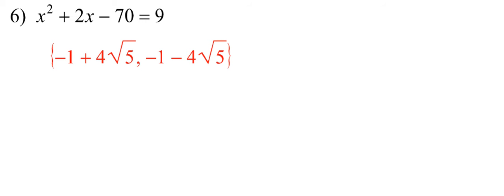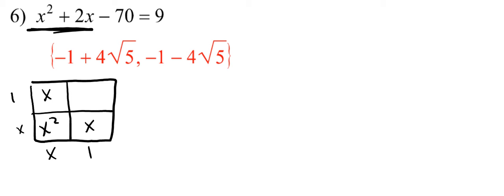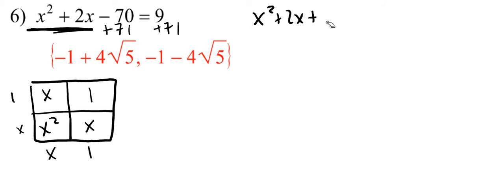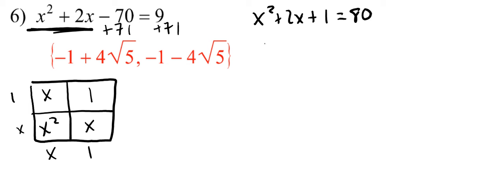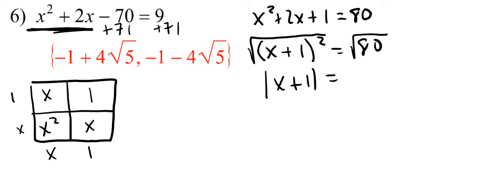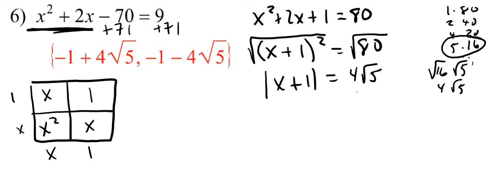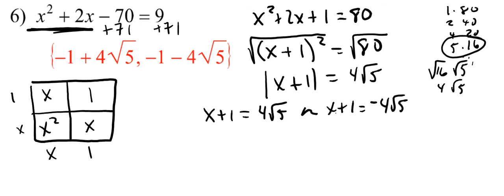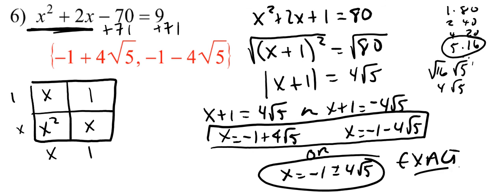Complete the Square #6